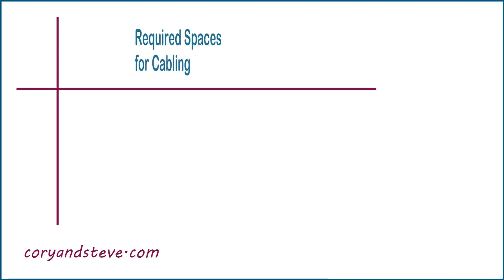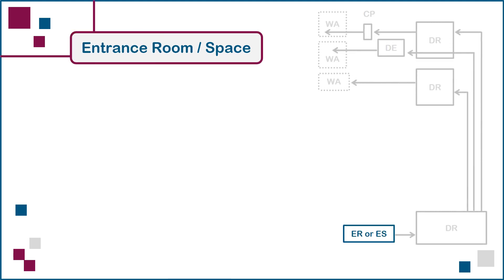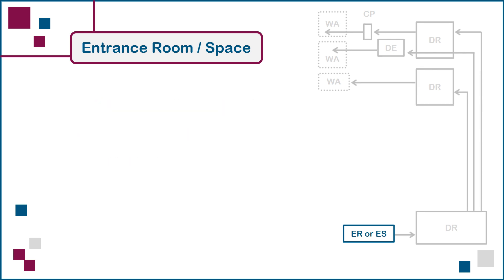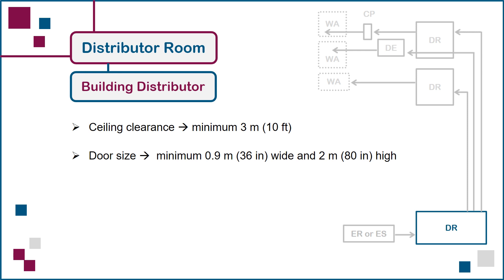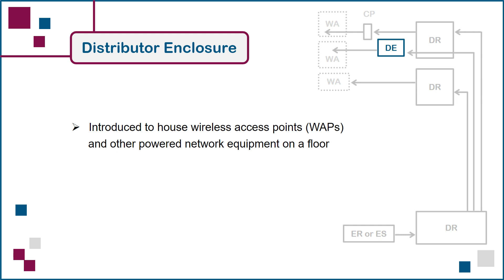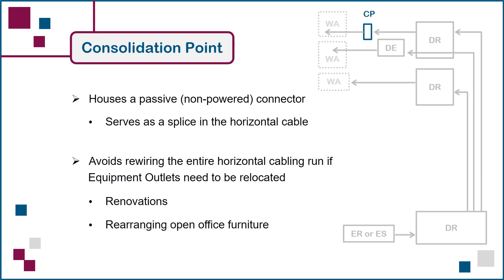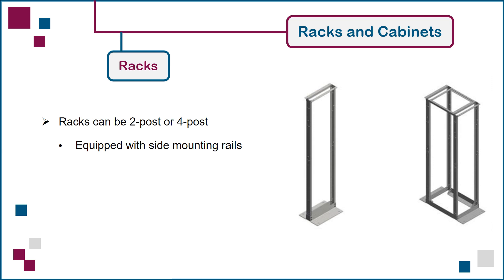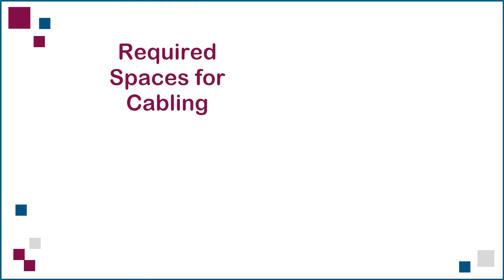3. Required Spaces for Cabling - Network Cabling Design Skills — Commercial Buildings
This lecture reviews standards-based terminology and recommendations for structured cabling infrastructure spaces within commercial buildings, including rooms, enclosures, work areas, racks, and cabinets.

After completing this lecture, you will be able to:
- List the generic terminology and requirements for commercial building telecommunications spaces.
- Describe the characteristics of equipment racks and cabinets.
- Identify the environmental requirements for telecommunications spaces designed to contain powered network devices.